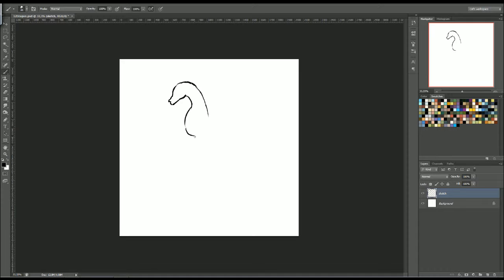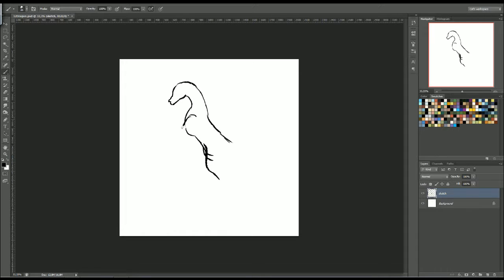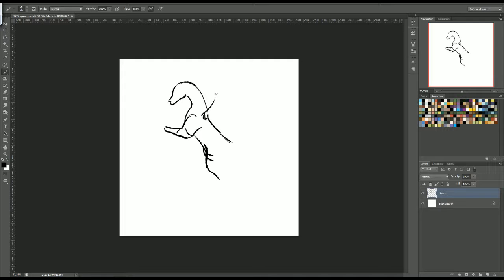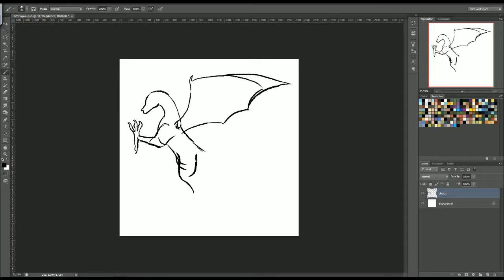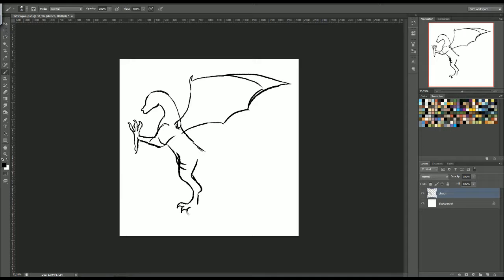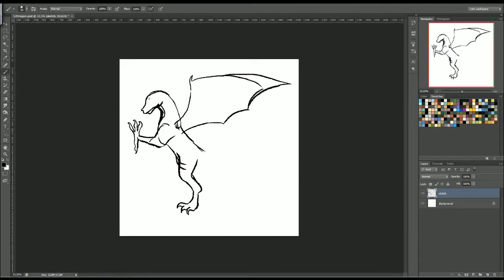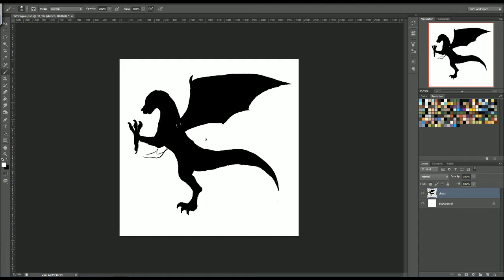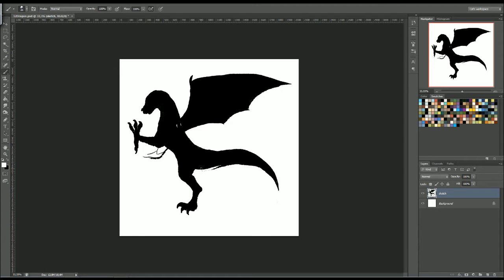InkTober Challenge 2019 - Day 12 - Dragon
Hello there!
This one is so embarrassing. I had almost 2 hours of footage of me fucking around because I could not work out how to do a repeating pattern. Decided to forego my own rules and crop the footage.
This is a new series I'm starting this year, to get going on my daily drawing routine.

But I'm also adjusting them to my own desires.
For example:
This year will be digital only.
I will only use pure black and white.
I need to draw and film a minimum of 2 minutes every day, and a maximum of 1 hour.
The footage I upload will be completely unedited - all errors will be present.
I can only use brushtool.

I think that was about it.